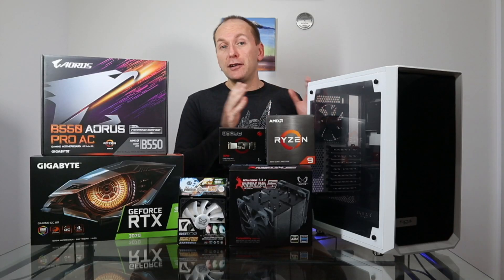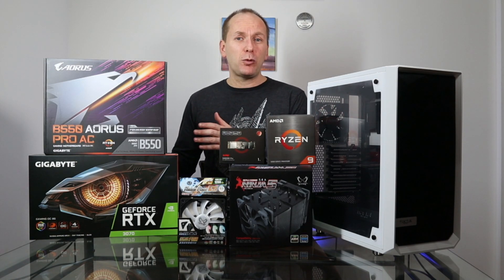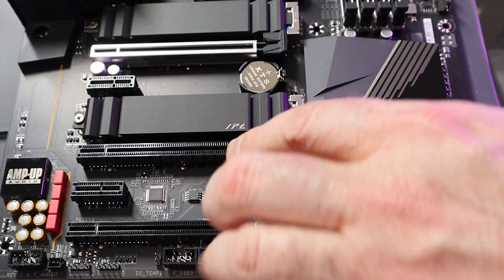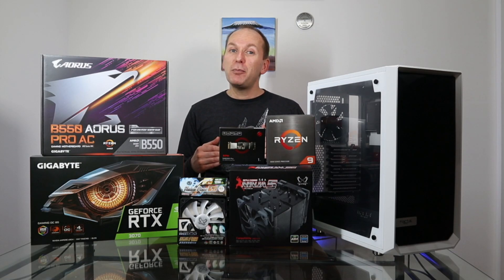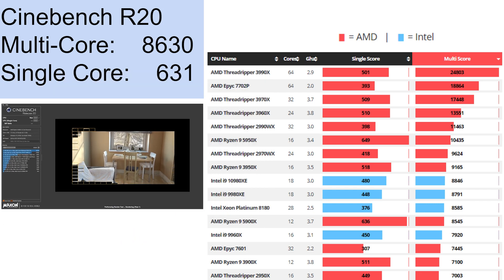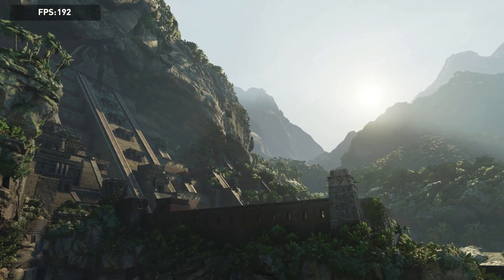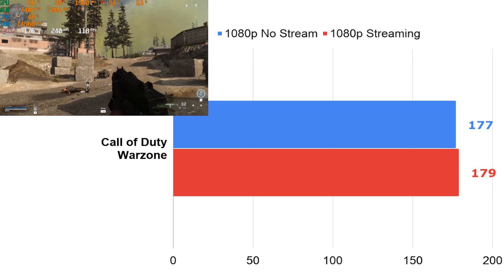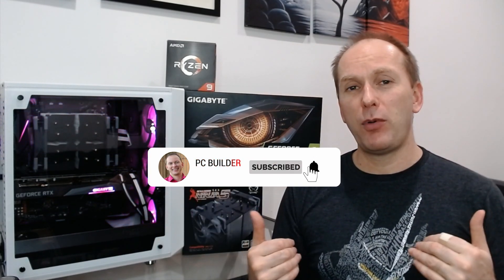Best PC Build 2021 [with Benchmarks] - Ryzen 5900X & NVIDIA RTX 3070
Best Streaming PC Build 2021 featuring the Ryzen 5900X and NVIDIA RTX 3070. Full PC build of this amazing gaming & streaming PC build featuring the Ryzen 9 5900X, RTX 3070, Scythe Ninja 5 cooler, and Fractal Design Meshify C white case. Join us for an all black & white build that rocks!
--Expand Description for Parts List--

Big thank you to Scythe for sending over the Ninja 5 CPU Cooler and Kaze Flex RGB Fans for this Streaming PC Build 2021.  The Scythe Ninja 5 cooler performed on par with the best coolers on the market, was dead silent, and only costs $59! Links for the Scythe Ninja 5 and Scythe Kaze Flex RGB Fans below.

Parts List:
Scythe Ninja 5 CPU Cooler
Scythe Kaze Flex RGB Fans 120mm 140mm
Ryzen 5900X (Do not buy for more than $550)
Gigabyte Gaming OC RTX 3070
Gigabyte B550 Aorus Pro AC
Adata SX8200 Pro M.2 SSD
2x32gb DDR4 3200 CL16 Memory
750W 80+ Gold PSU (semi-modular)
Asiahorse Cable Extensions

It's the First Ryzen 5000 PC Build 2021! Looking for an amazing streaming and gaming pc build 2021? The Ryzen 9 5900X Build is an incredible CPU for gaming, streaming, and content creation. Paired with the Gigabyte Gaming OC RTX 3070, it crushes games in 1080p and 1440p even while streaming to Twitch or Youtube Gaming. If you want a pc to stream Call of Duty Warzone, Shadow of the Tomb Raider, pc to stream Fortnite, pc to stream Apex Legends, or pc to stream Valorant at super high FPS then this is the streaming pc build 2021 for you. This is the best Ryzen 5900X Gaming Build and the best Ryzen 5900X Streaming Build 2021.

Video Index
00:00 Build Parts
05:02 Build Montage
06:56 Benchmarks
11:16 Final Impressions